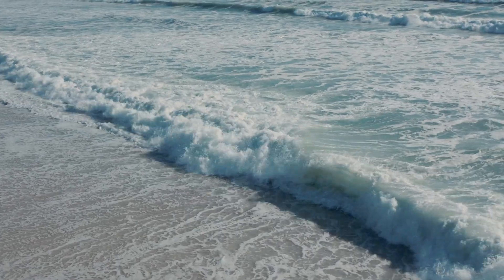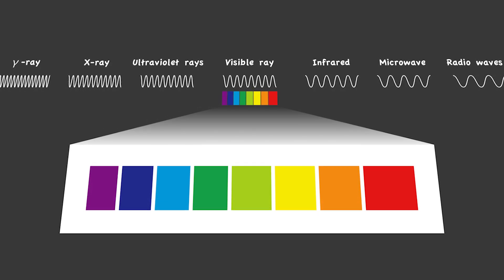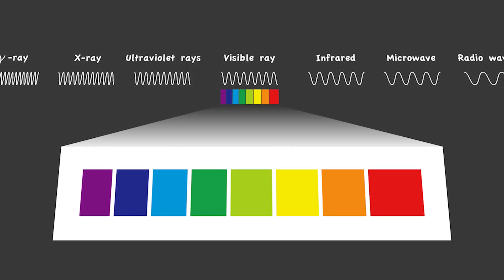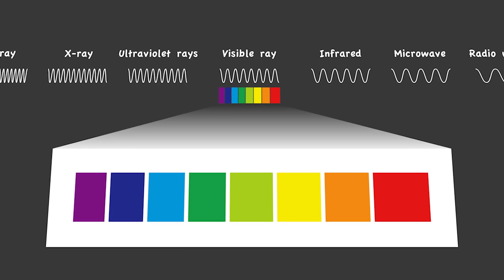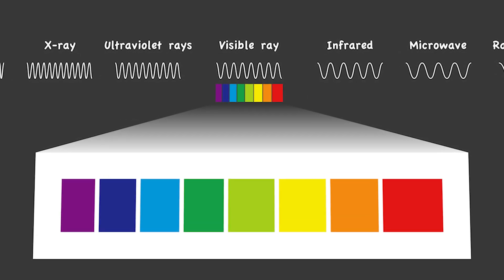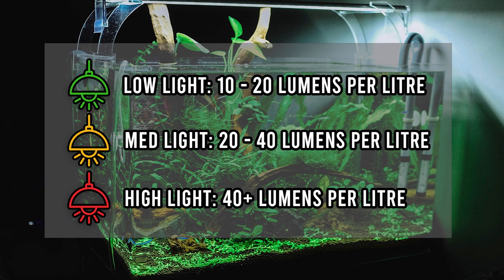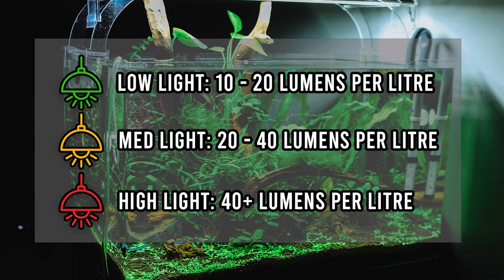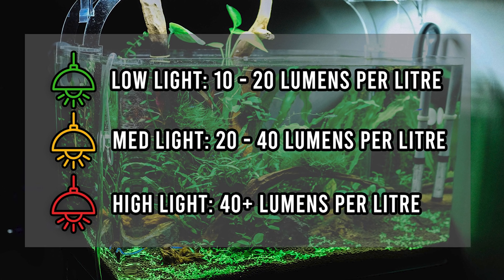What are Kelvins, Lumens, Nanometers, & PAR..? (Aquarium Lighting 101)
Are you an aquarium enthusiast struggling to understand the technical jargon surrounding aquarium lighting? Look no further! In this video, we will take a deep dive into the world of aquarium lighting and explain the various units of measurement used to determine the right type of lighting for different types of aquatic life.

My favourite lights are:
🛒 Chihiros A2
🛒 Aquael Leddy Smart
🛒 Fluval Plant 3.0

We'll start by discussing the importance of aquarium lighting and how it affects the growth and overall health of your aquatic friends. We'll explain the various units of measurement, including kelvins, nanometer wavelengths, PAR, Lumens, LUX, and wattage, and how they are used to measure different aspects of aquarium lighting.

We'll go in-depth into kelvins, which measure the color temperature of light and help you choose the right lighting for different types of plants and animals. We'll discuss nanometer wavelengths and PAR and how they are used to determine the amount of light plants need for optimal growth.

We'll also talk about LUX and Lumens, which are used to determine the amount of light that falls on a surface, and the total amount of photons emitted by a light source, respectively. We'll explain how LUX and Lumens can be affected by factors like the distance between the light source and the surface and the amount of light absorbed or reflected by other objects in the environment.

Finally, we'll explain why wattage, although still listed on many aquarium lights, is becoming an outdated unit of measurement in the world of aquarium lighting.

By the end of this video, you'll have a better understanding of the technical terms and units of measurement floating around in the world of aquarium lighting. Armed with this knowledge, you'll be able to make an informed choice when selecting the right lighting for your aquatic friends.

So, if you're ready to learn all about kelvins, PAR, LUX, and more, sit back, relax, and join us on this journey through the science of aquarium lighting!